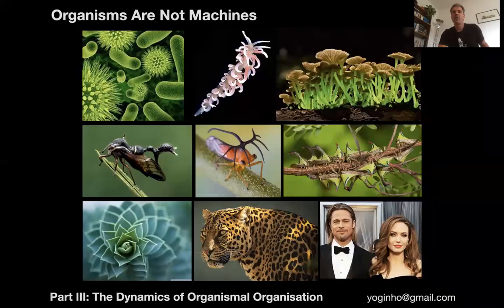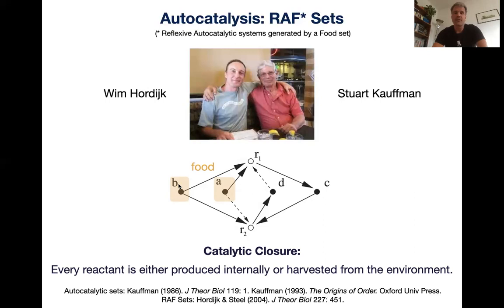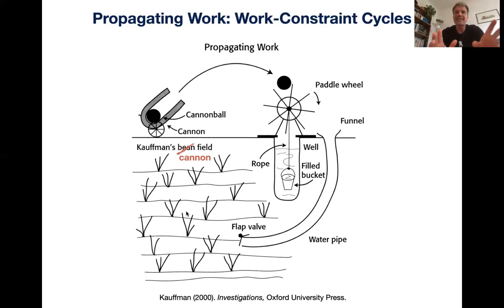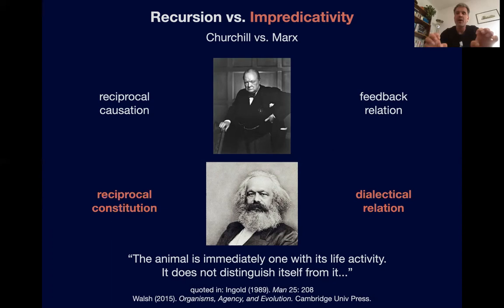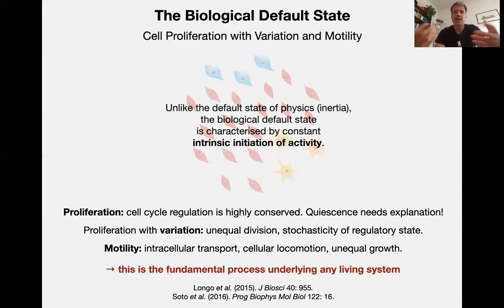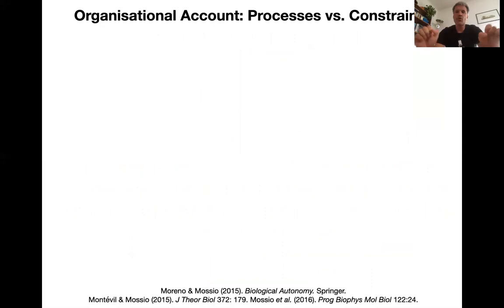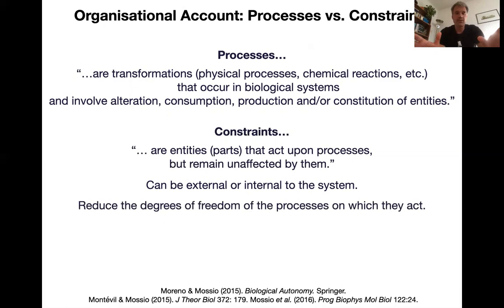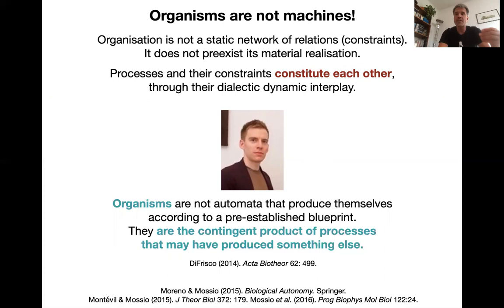08.03 The Dynamics of Organismal Organisation – Beyond Networks: The Evolution of Living Systems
Module 8 of "Beyond Networks" forms the core of the whole course. It looks at organisms (at last) and examines their fundamental nature: their dynamics, their (self-)organisation, and their agency. Lecture 3 asks how organisational closure emerges from the interaction of physico-chemical processes and systems-level constraints. I introduce Stuart Kauffman's work on work-constraint cycles and explain the difference between reciprocal causation and reciprocal generation of processes (recursion vs. impredicativity). In this framework, organisational closure can be interpreted as a closure of constraints that alter the default behaviour of the underlying processes. This leads to a fundamentally processual interpretation of the organisation of the organism, captured in the stream-of-life conception of the organism, which provides a powerful alternative to the metaphor of the organism as a machine.

Kauffman's idea of work-constraint cycles is discussed in detail (including the cannon-and-beans example) in his book "Investigations" (2000).

I've stolen the example of Churchill vs. Marx from Denis Walsh's excellent book "Organisms, Agency, and Evolution" (2015). We'll return to Denis' work in future lectures.

The idea of a biological default state (or rather behaviour) is based on work by Ana Soto, Giuseppe Longo, Carlos Sonnenschein, and colleagues (see Longo et al., 2015, "Journal of Bioscience", Vol 40: p. 955; Soto et al. (2016, Progress in Biophysics and Molecular Biology", Vol. 122: p. 160). The latter paper is part of a special issue that describes their theory of biology in detail.

In this lecture, I rely heavily on the organisational account of the organisms pioneered by Alvaro Moreno and colleagues. A good entry point into this powerful theory is the book by Moreno and Mossio, which is called "Biological Autonomy" and was published in 2015. More specifically, I discuss work by Matteo Mossio and Maël Montévil on the closure of constraints (Montévil and Mossio, 2015, "Journal of Theoretical Biology", Vol. 372: p. 179; and Mossio et al., 2016, "Progress in Biophysics and Molecular Biology", Vol. 122: p. 24).

I thank Jannie Hofmeyr for many delightful and enlightening discussions about life and impredicativity. I am looking forward to see his thoughts on the topic in print in the not-too-distant future!